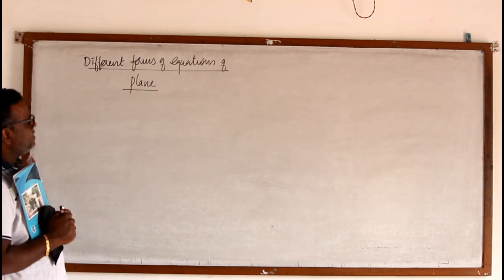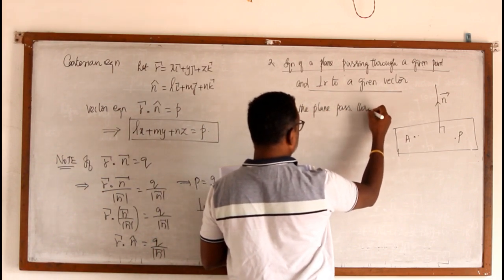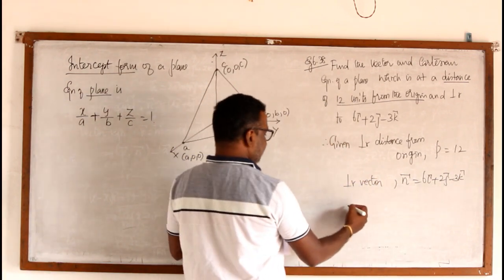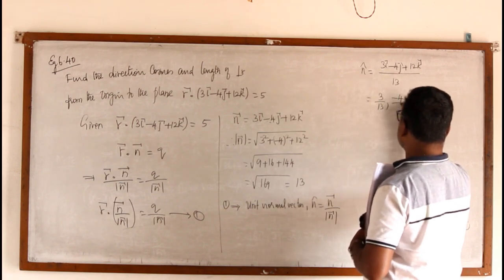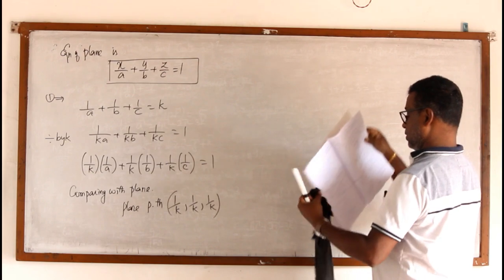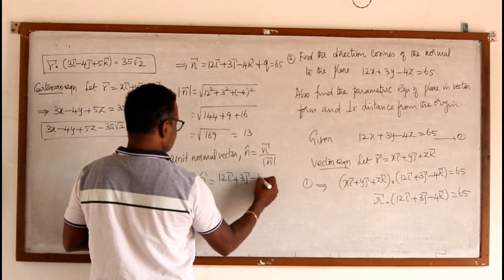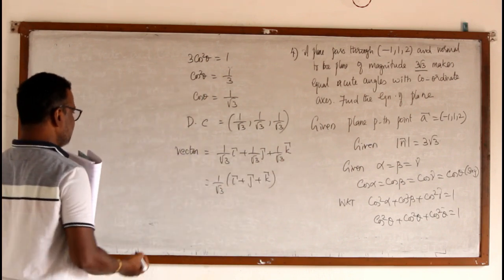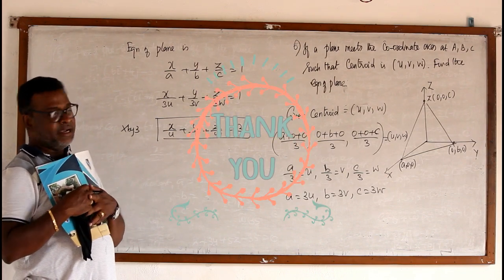12 Maths 37 Chapter 6 Ex 6 6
12 Maths 37 Chapter 6 Ex 6 6